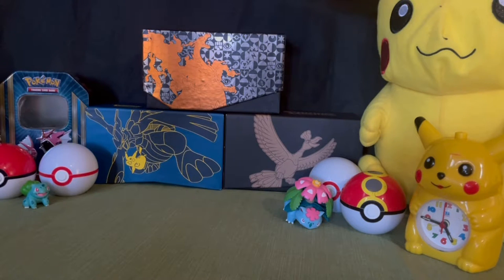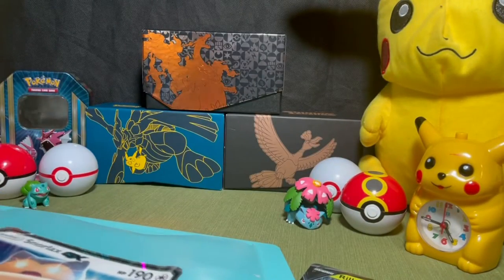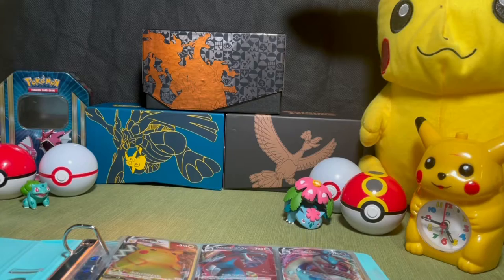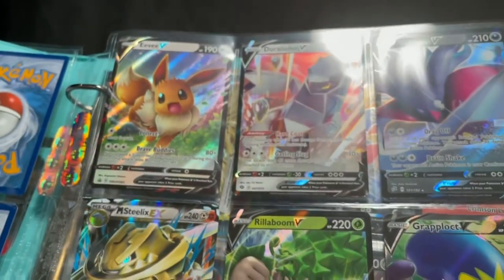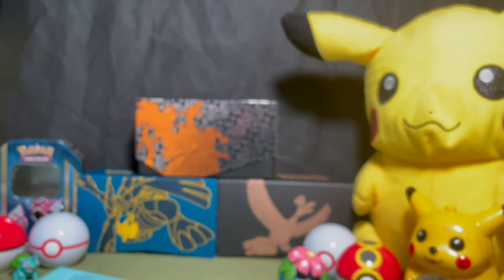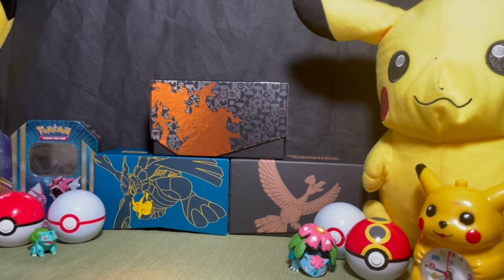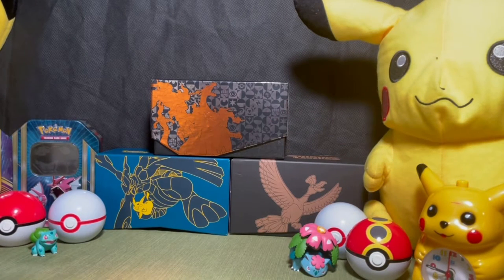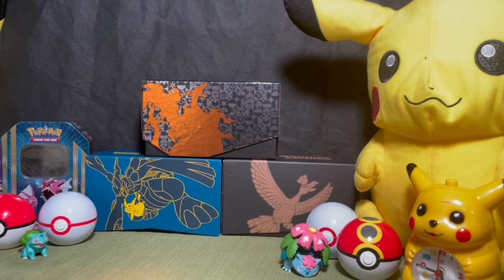Binder Review and HUGE ANNOUNCEMENT!!!